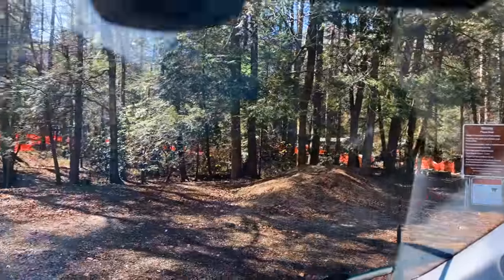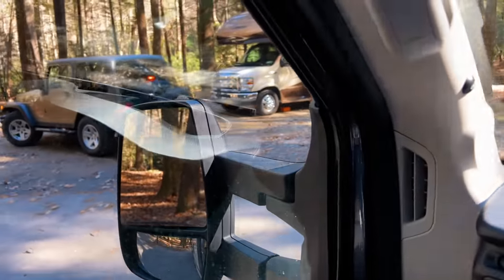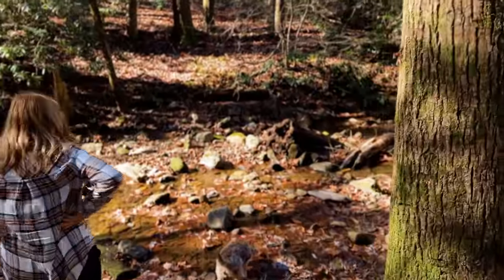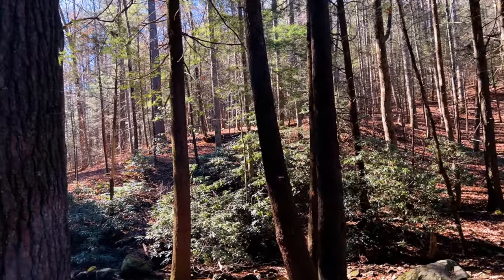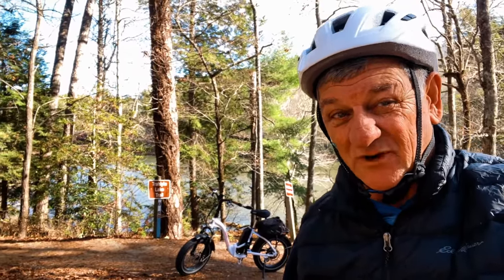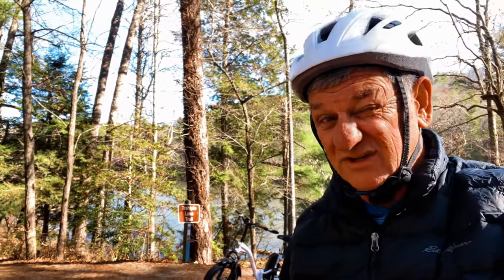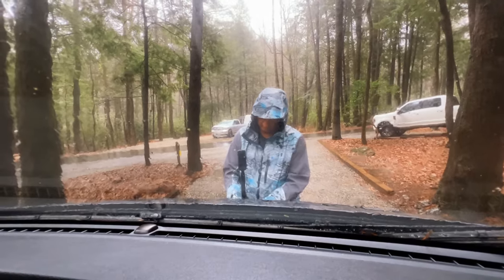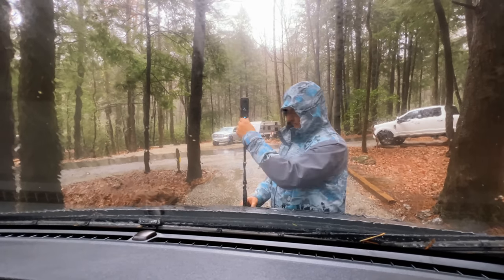Enduring Hurricane Nicole While At Vogel State Park In Georgia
Hurricane Nicole tried to ruin our Georgia State Park trip... in November!  But we just hunkered down as it dropped a ton of rain on us as well as  a little tropical storm wind while we spent one day exploring Vogel State Park in the mountains of GA and one day just hunkered down riding out the storm.  But all was well.  We woke up to everything wet, a few downed tree limbs and mountains streams and waterfalls swollen from all the rain.

Chapter/Segments:
00:00 - Getting To Vogel State Park
04:25 - LTE Speeds At Vogel
05:18 - Riding our RAD eBikes at Vogel
07:06 - Lake Loop Trail and Waterfalls
10:17 - Roasting Hotdogs Over Fire
12:29 - Nicole Hits… mostly rain and a little wind
14:04 - Our thoughts about Vogel State Park in Georgia
15:32 - Leaving and driving during a tropical storm in an Ekko
LINKS TO ITEMS FROM THIS VIDEO:
LINKS TO THINGS WE USE:
🏪 Our Amazon Store